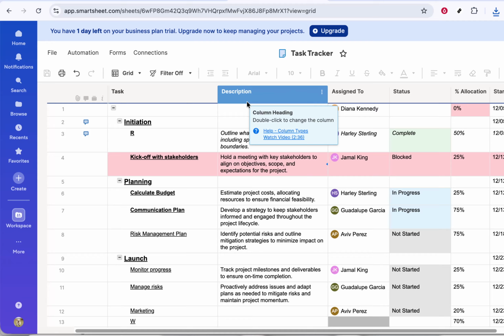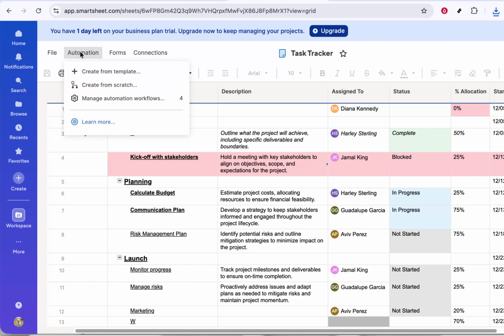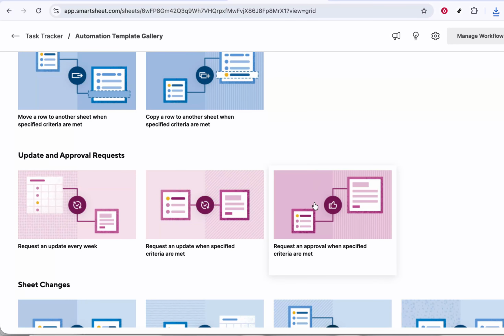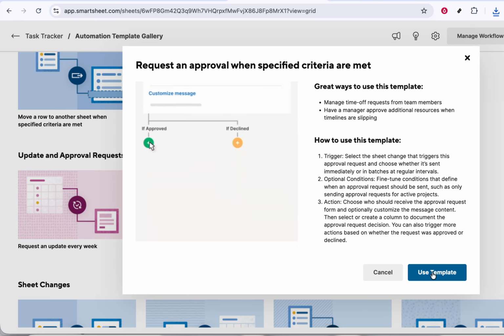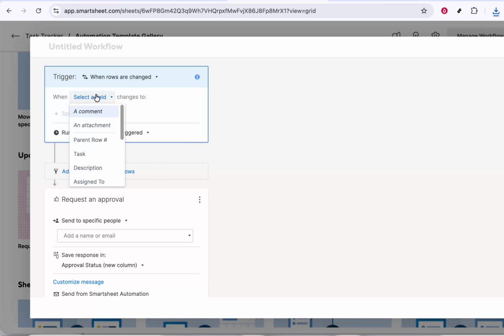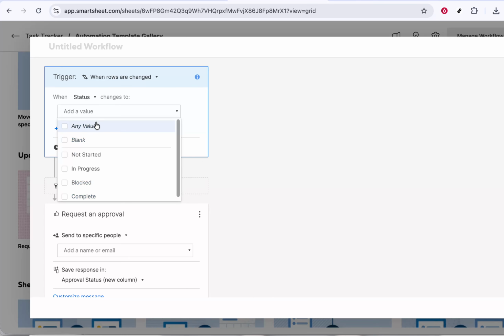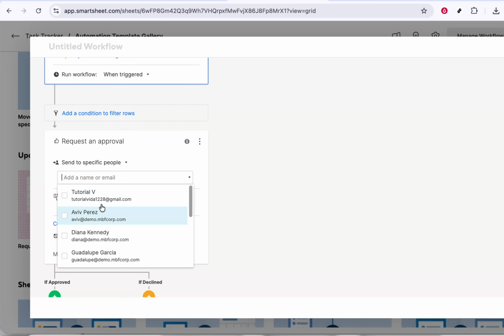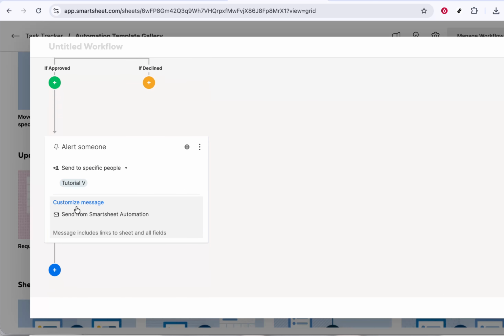How to Automate Work With Approval Request in Smartsheet | Easy 2026 Guide